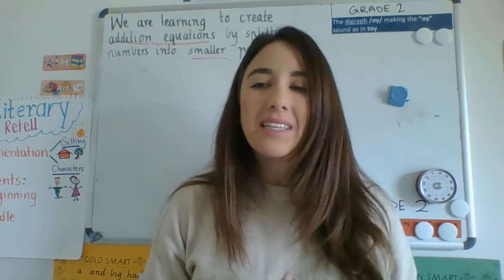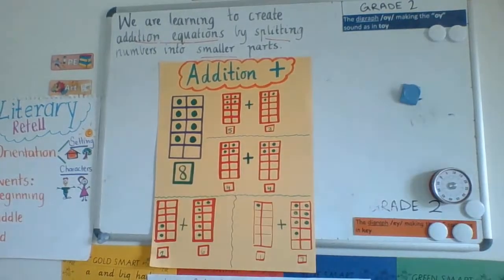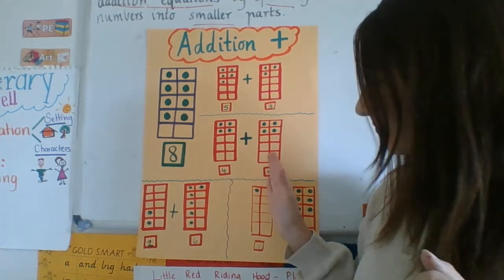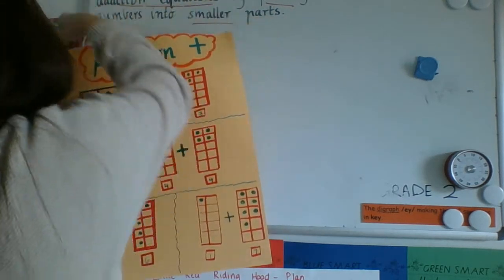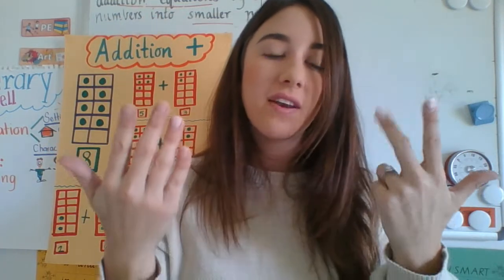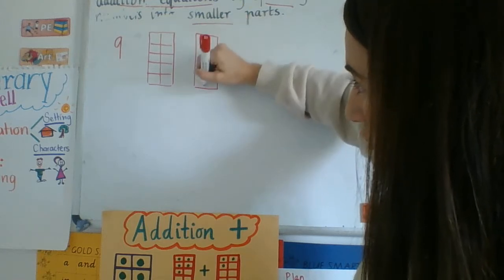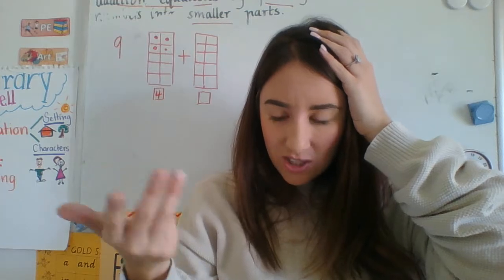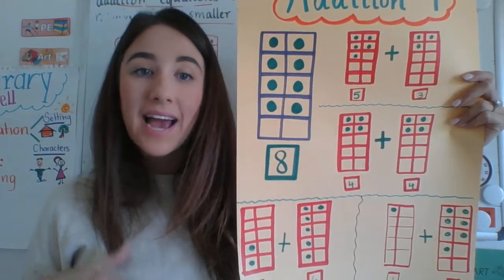Monday (Addition) making numbers in different ways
Splitting up numbers to create addition equations